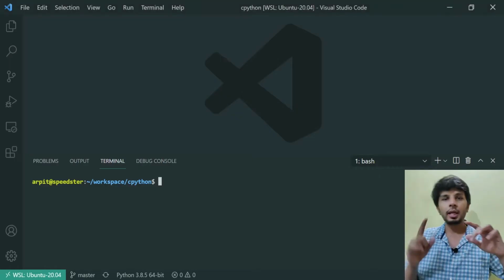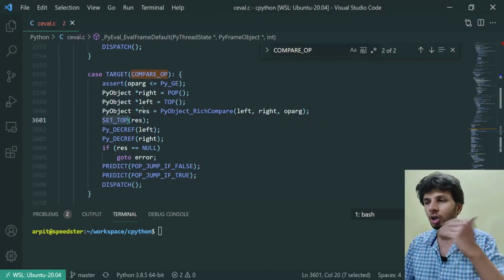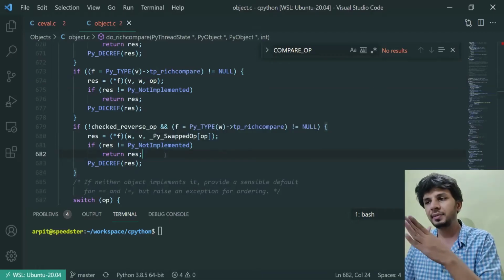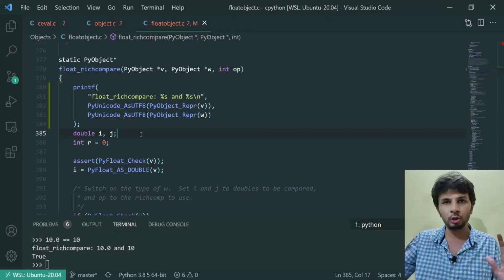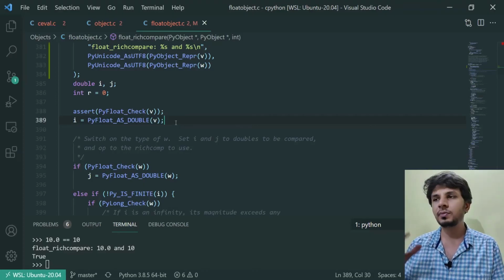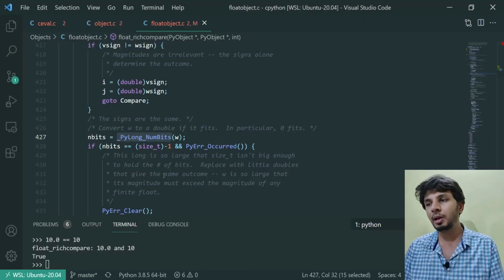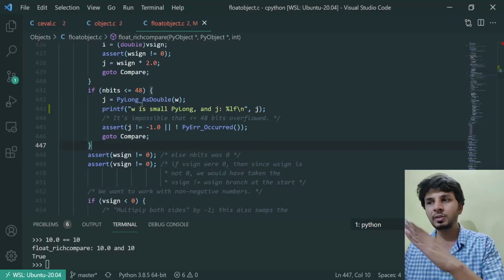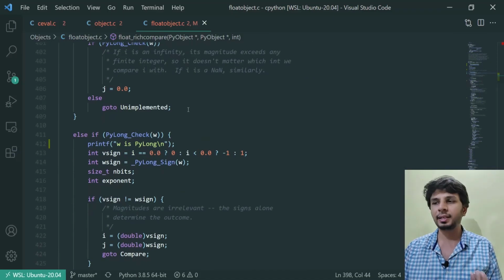How python compares a float and an int objects?